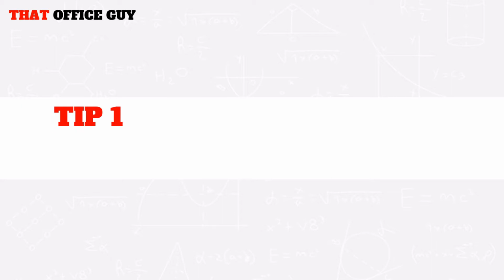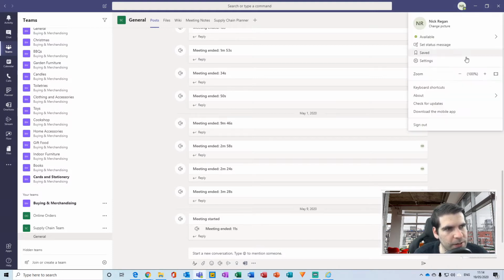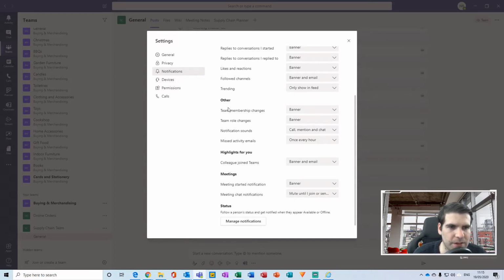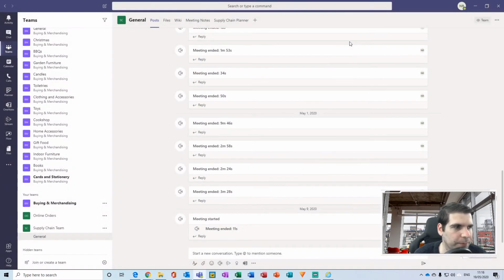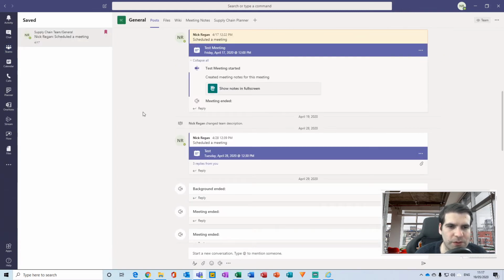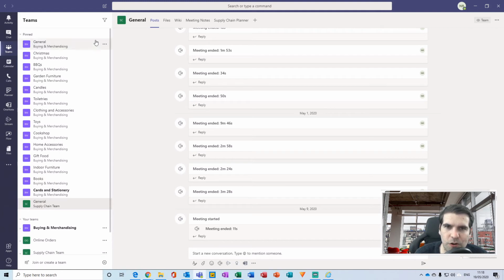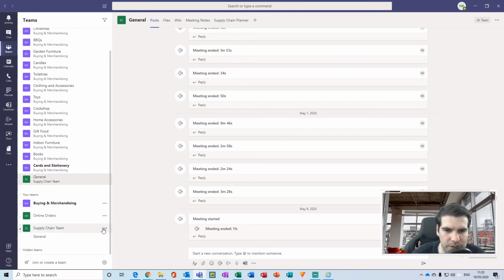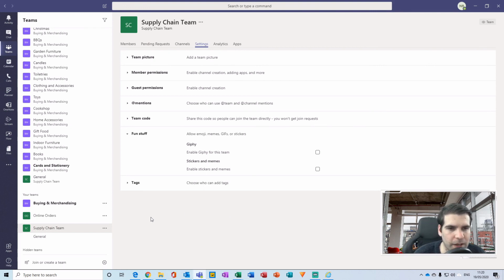Microsoft Teams Hints and Tips - Volume 1 ⏯ [Microsoft 365 / Office 365]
In this work from home tutorial for Microsoft Teams Hints and Tips I go through my top 5 tips for April 2020. These Microsoft Teams hints and tricks are the first volume of many to come as we work through all the various features Microsoft Teams have to offer. With remote working best practices and remote working tools being in high demand it is becoming even more important to become more productive. These Microsoft Teams hints and tricks are ideal for beginners all the way through to the more advance user, following this Microsoft Teams tip and trick tutorial is super quick and easy!

Working from home using Microsoft Teams is becoming more & more popular during 2020 and is something that will continue going forward, this this Microsoft Teams Hints and Tips 2020 / Microsoft Teams hints 2020 / Microsoft Teams tricks 2020 / Microsoft Teams Tips and Tricks 2020 / Microsoft Teams hints and tricks 2020 / remote workers best practices / remote working best practices / remote working tools /  Microsoft Teams tutorial for beginners 2020 I will detail out how to increase your productivity in Teams. This is a short video tutorial for Microsoft Teams however will show you our 5 hints and tips in this Microsoft Teams Hints and Tips 2020 / Microsoft Teams hints 2020 / Microsoft Teams tricks 2020 / Microsoft Teams Tips and Tricks 2020 / Microsoft Teams hints and tricks 2020 / remote workers best practices / remote working best practices / remote working tools /  Microsoft Teams tutorial for beginners 2020 video!

Microsoft Teams Hints and Tips 2020 / Microsoft Teams hints 2020 / Microsoft Teams tricks 2020 / Microsoft Teams Tips and Tricks 2020 / Microsoft Teams hints and tricks 2020 / remote workers best practices / remote working best practices / remote working tools /  Microsoft Teams tutorial for beginners 2020 video tutorial will show you just how simple it is to increase your productivity in Microsoft Teams. This super easy to follow Microsoft Teams Hints and Tips 2020 / Microsoft Teams hints 2020 / Microsoft Teams tricks 2020 / Microsoft Teams Tips and Tricks 2020 / Microsoft Teams hints and tricks 2020 / remote workers best practices / remote working best practices / remote working tools /  Microsoft Teams tutorial for beginners 2020 tutorial will enable you to become more effective / productive in Teams quickly and easily.

Let’s connect!